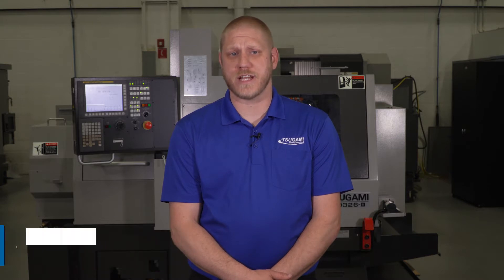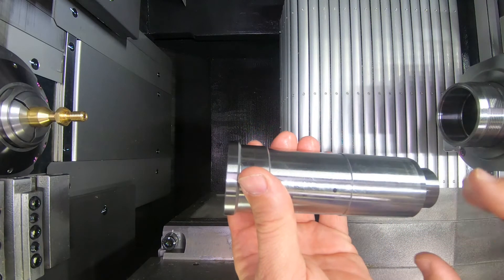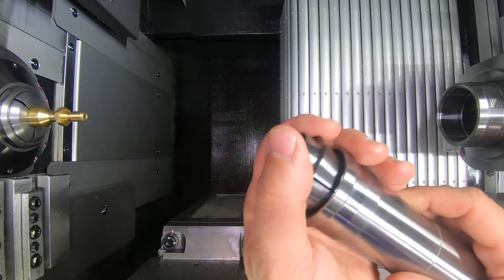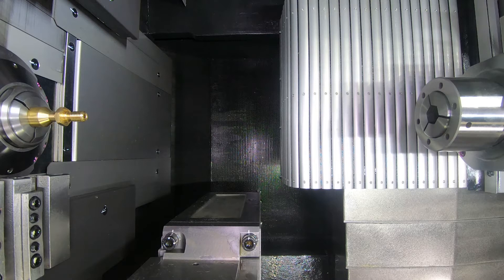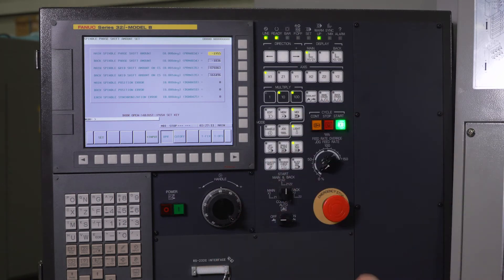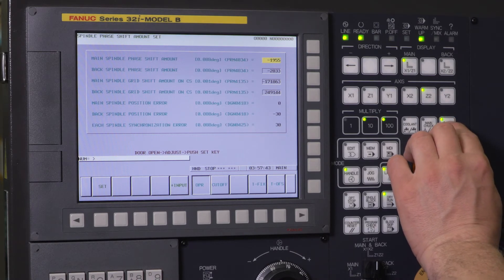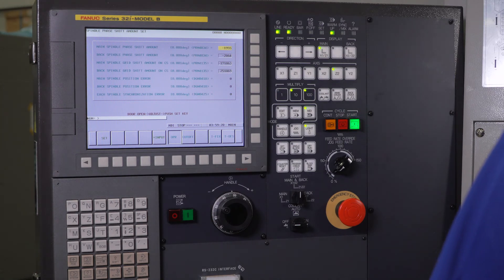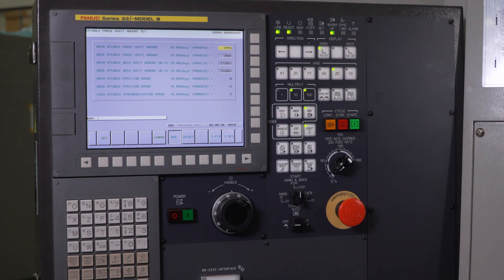How to Set the Sub Spindle Phase Synchronization (For 2021 Models and Newer)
You've created a non-round feature on the main spindle, but how do you pick your part off using your shaped collet on the sub-spindle? Tsugami Product Manager, Derek Briggs, shows you how to set the sub-spindle phase synchronization to ensure the perfect part pick-off.

*Applicable for 2021 Models and newer*